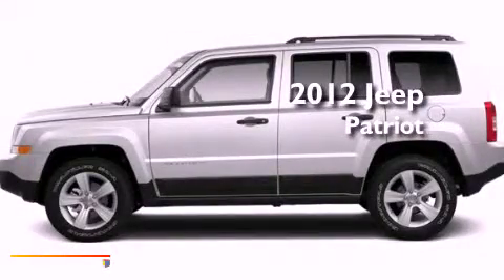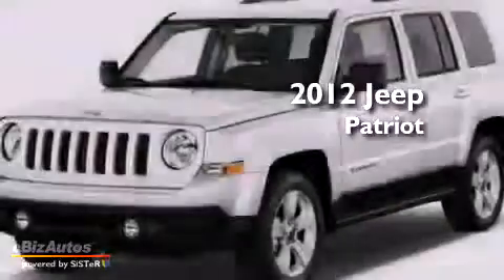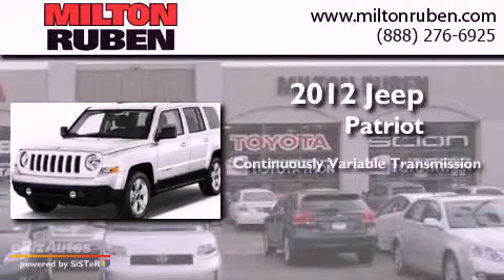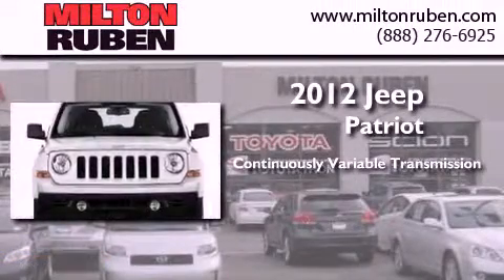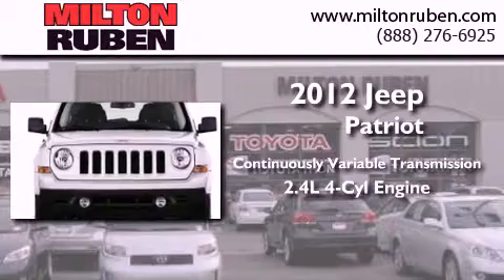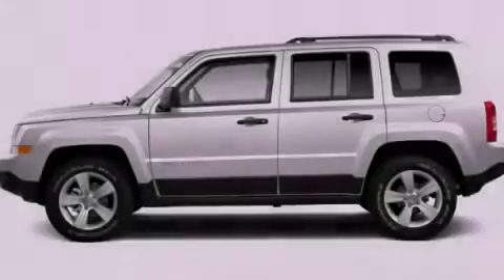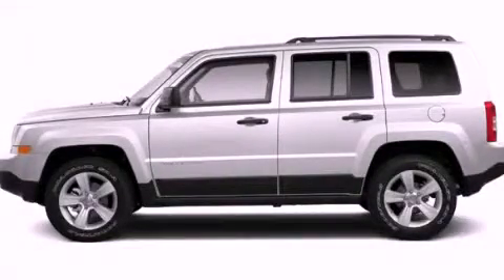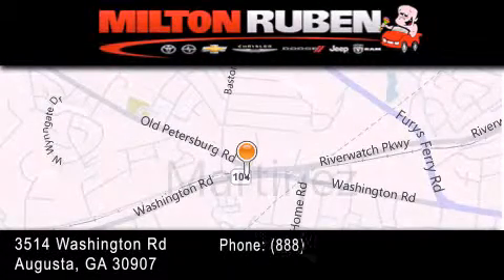2012 Jeep Patriot Harlem GA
Year : 2012
 Make : Jeep
 Model : Patriot
 Engine : 2.4L DOHC 16V I4 DUAL-VVT
 Trans . : CVT
 Exterior : Bright White

 Interior : Dark Slate Gray Interior
 Stock : C5161

 2012 Jeep Patriot Augusta GA